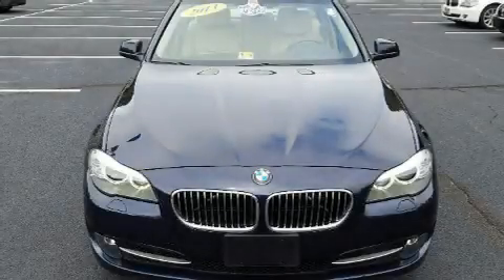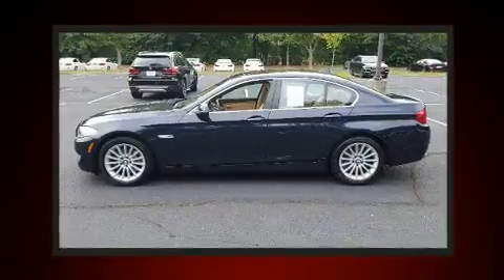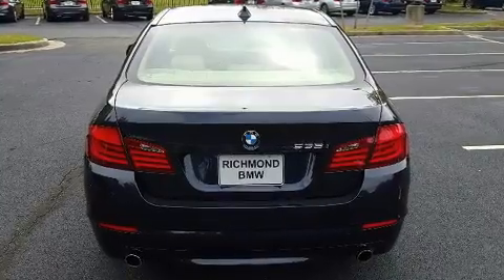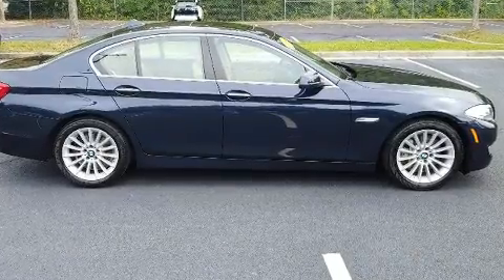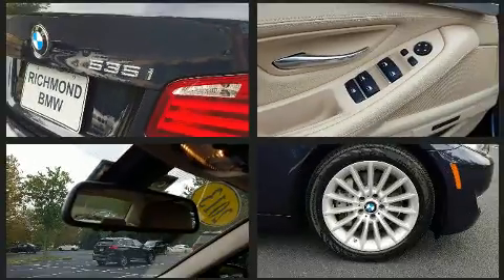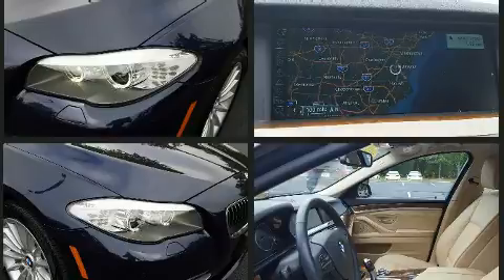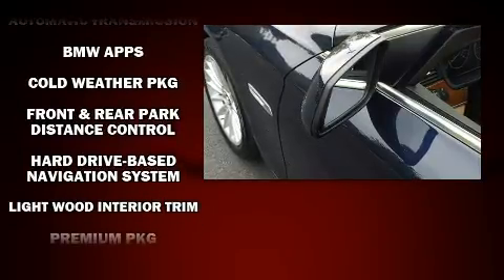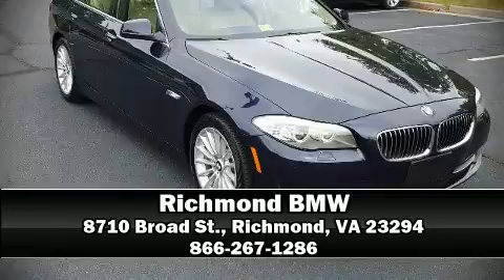2013 BMW 535i 535i in Richmond, VA 23294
Richmond BMW
8710 Broad St.

Experience driving perfection in the 2013 BMW 535i. This 4 door, 5 passenger sedan just recently passed the 50,000 mile mark! It features an automatic transmission, rear-wheel drive, and a 3 liter 6 cylinder engine. A turbocharger is also included as an economical means of increasing performance. A wealth of standard features means that you no longer have to sacrifice. Like leather upholstery, power trunk closing assist, front and rear reading lights, an automatic dimming rear-view mirror, automatic dimming door mirrors, air conditioning, power door mirrors, and cruise control. Rear passengers enjoy the seat heating functionality, keeping them warm during the winter months. With high intensity discharge headlights illuminating your path, you'll always appreciate maximum visibility. For drivers who enjoy the natural environment, a power moon roof allows an infusion of fresh air. BMW ensures the safety and security of its passengers with equipment such as: head curtain airbags, front side impact airbags, traction control, brake assist, anti-whiplash front head restraints, a panic alarm, an emergency communication system, and 4 wheel disc brakes with ABS. You'll never lose visibility with rain sensing wipers, which activate automatically when the drops start to fall. A Carfax history report indicates just one previous owner. We pride ourselves on providing excellent customer service. Stop by our dealership or give us a call for more information.